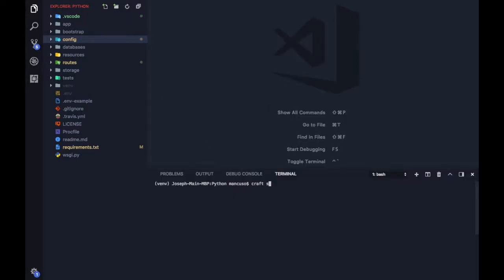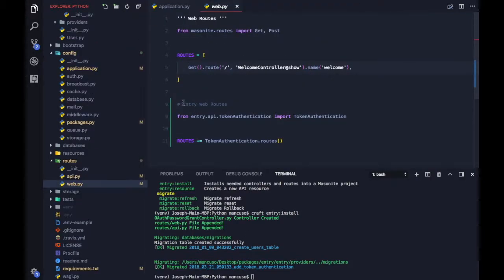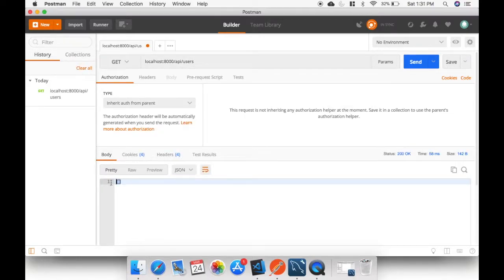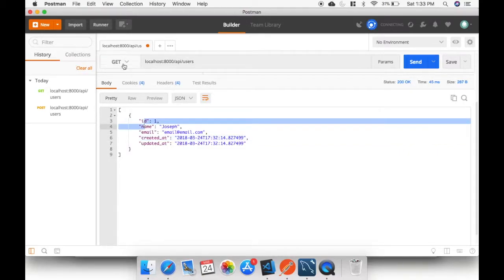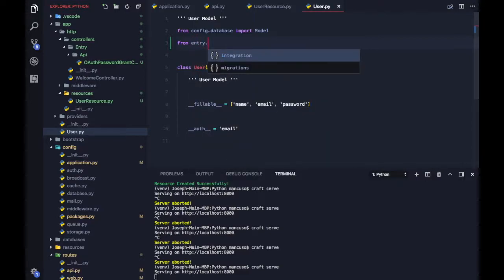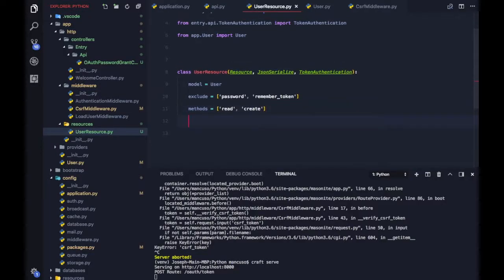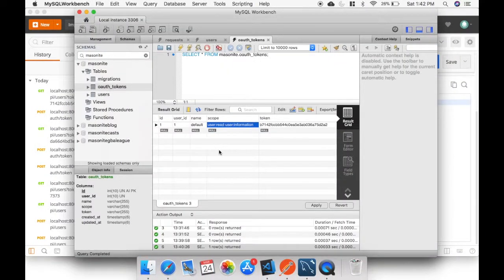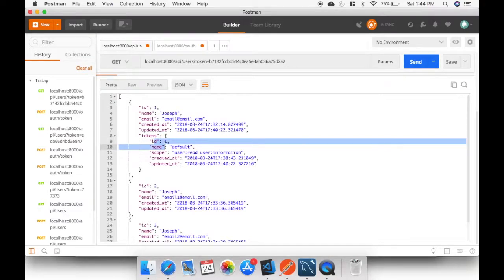Masonite Entry Demonstration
A demonstration of the official package API package for Masonite 1.5